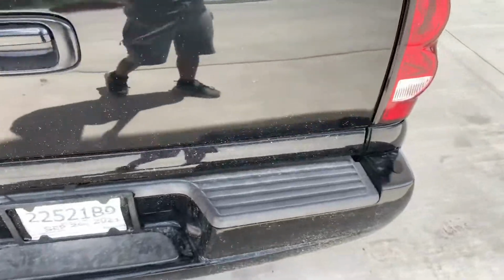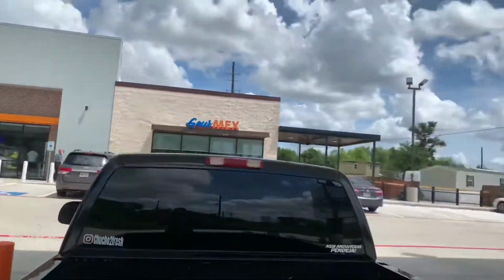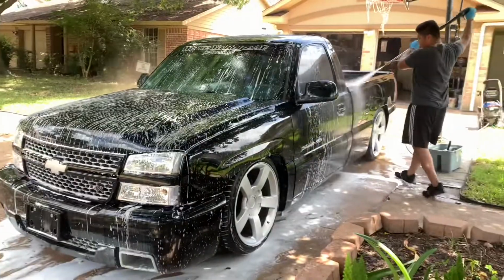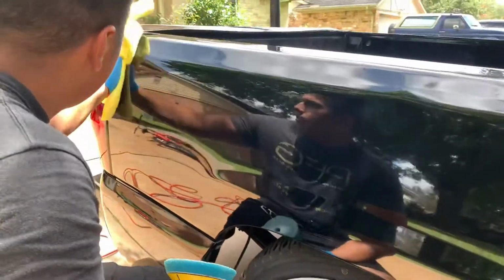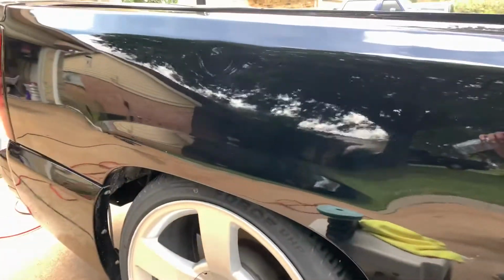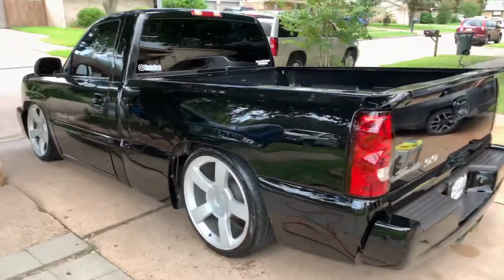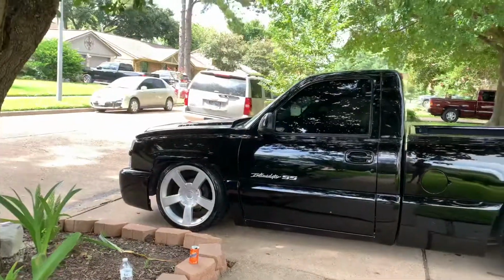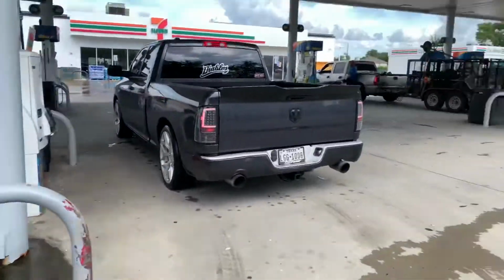Ss clone gets a detail wash and cuhs go wild at the truck meet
Alejandro gets down with the ceramic coat detail on my ss clone Instagram :@1slow17 and cuhs go wild at the freddy lsx meet.